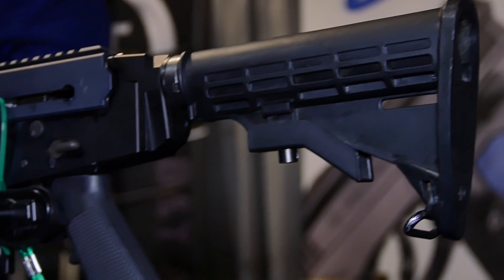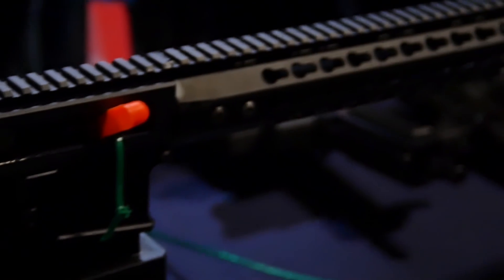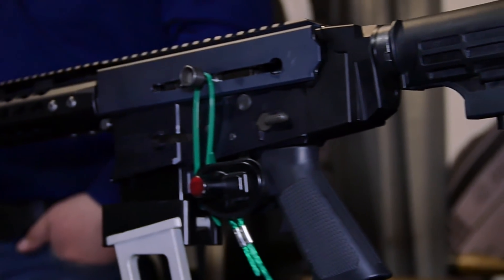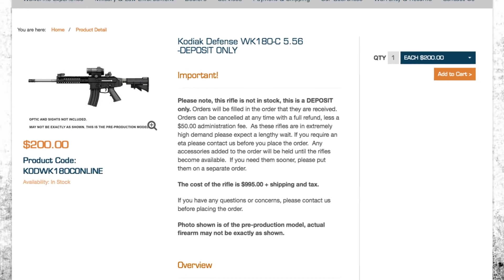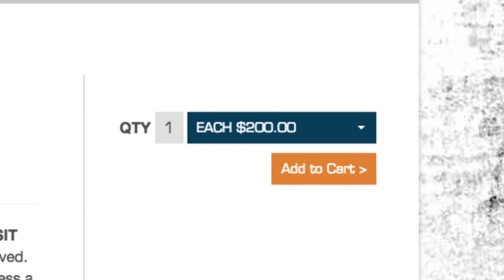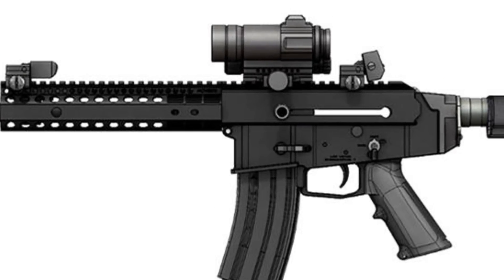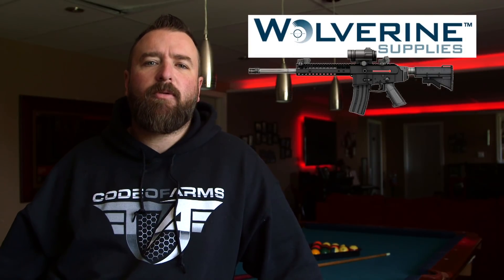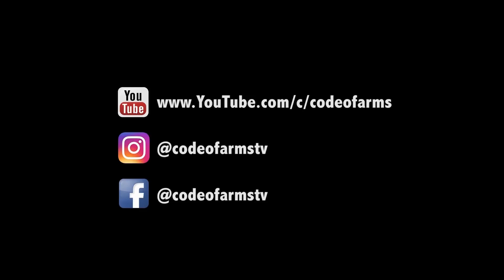AR-15 ALTERNATIVE ? by: Kodiak Defence WK180-C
Kodiak Defence WK180-C brought to us by Wolverine Supplies.
Could this rifle be a non-restricted AR-15 style affordable alternative to the Restricted AR-15 here in Canada?